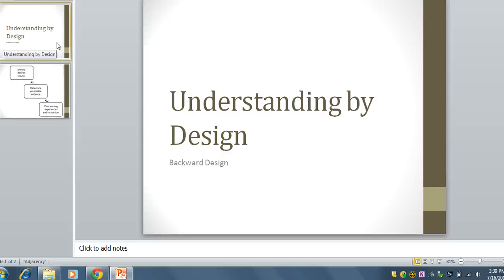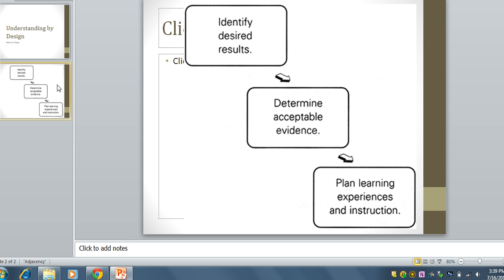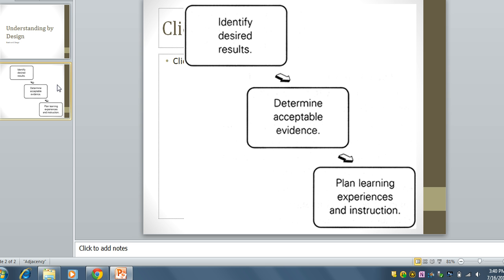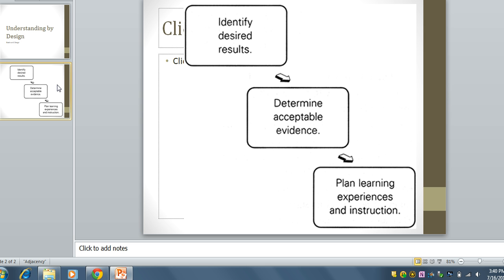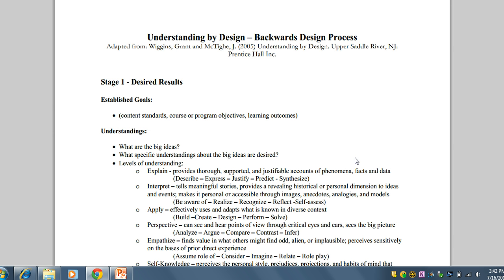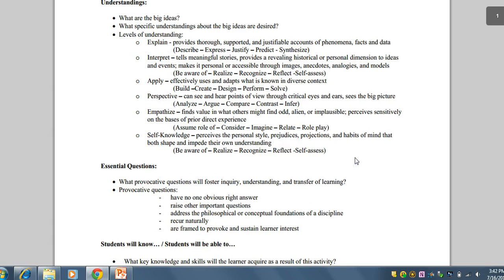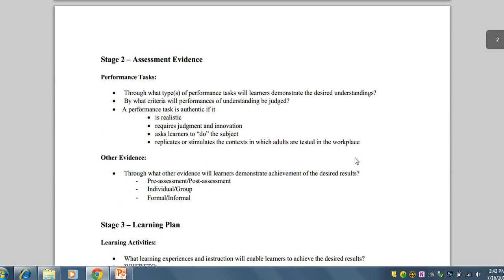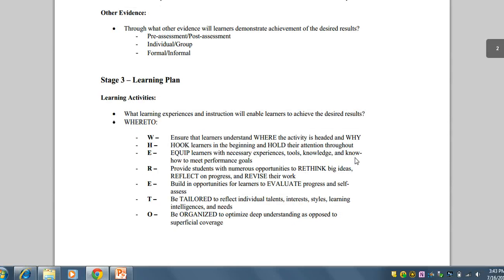Screencast by EricBrown from Screenr.com